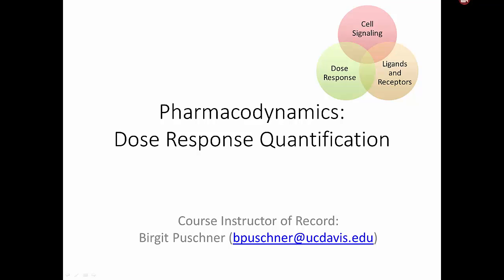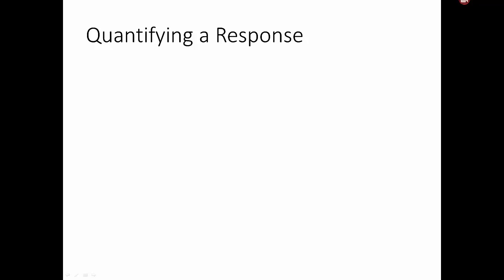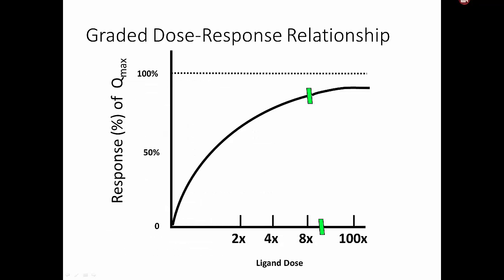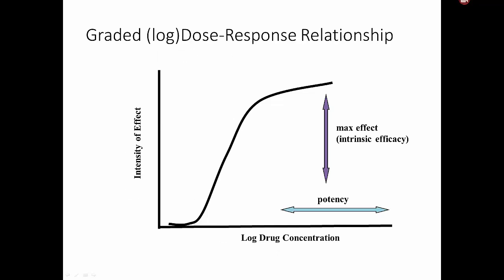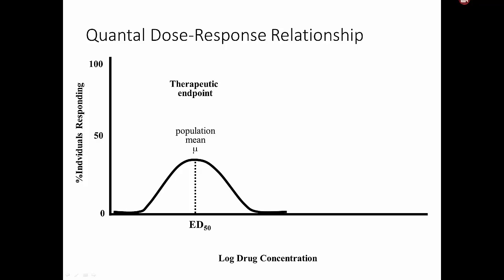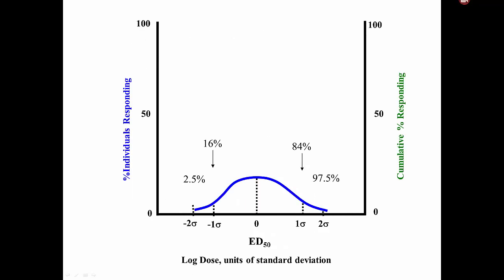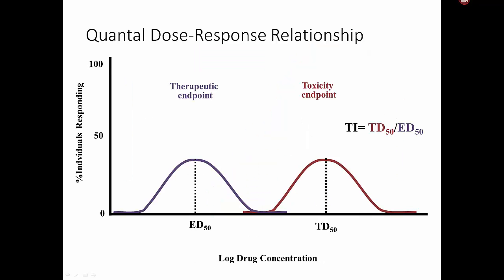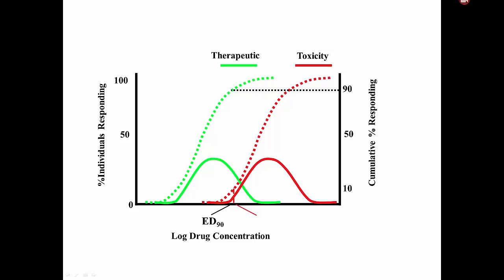5-4 PD Dose Response Quantification